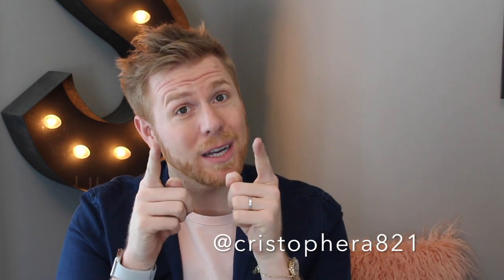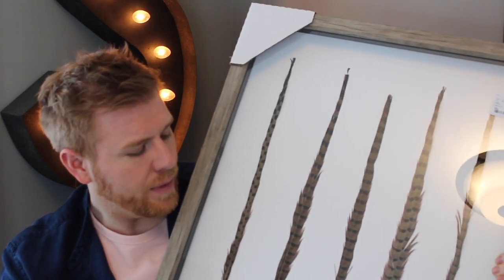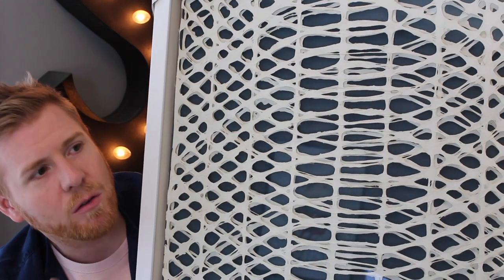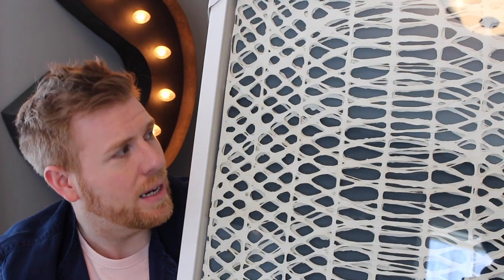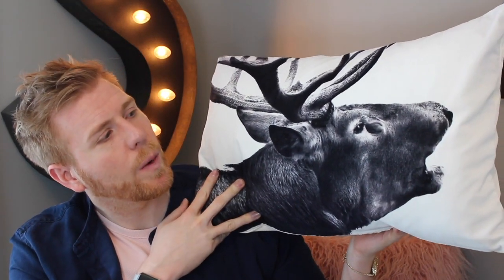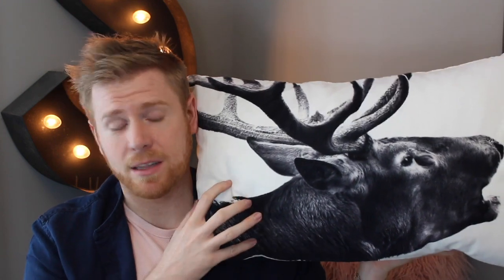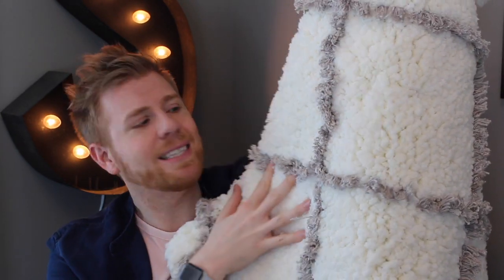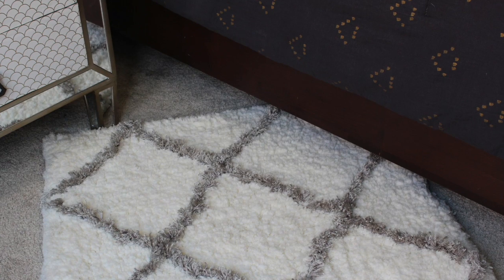HAUL: Home Goods, Crabtree & Evelyn, Lush, and Some Decor Tips!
Hey everyone! I asked if you wanted a quick haul video on Instagram and you said, "yes!" So, here it is! I'm really excited about the products I picked up today.  I linked the items I could. As you know, every Home Goods is different, so I can't link the items I bought, but I tried to find similar things.

I hope you like the video and find some of the tips useful! As always, take care of yourself, take care of others, and be kind.